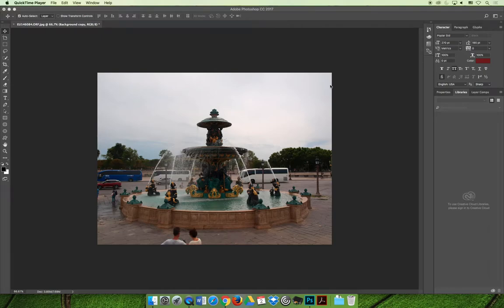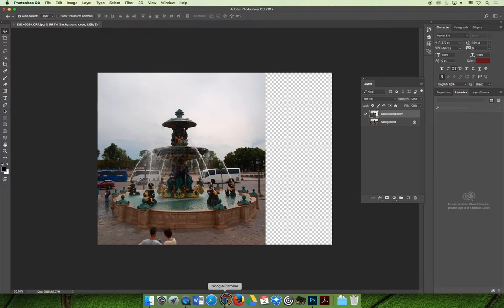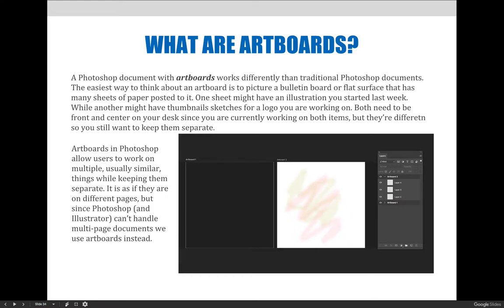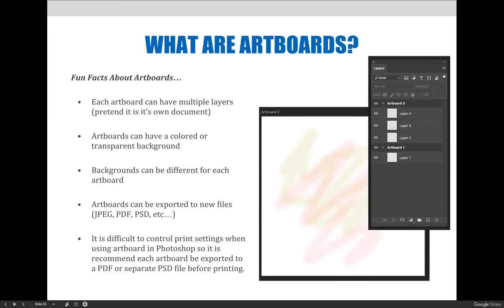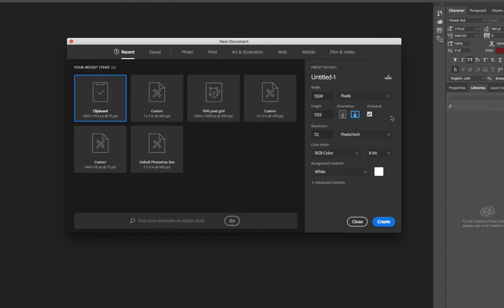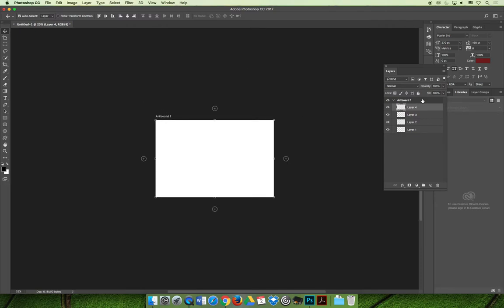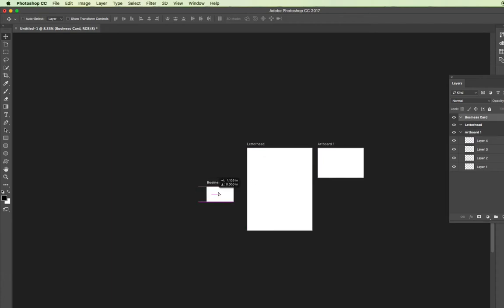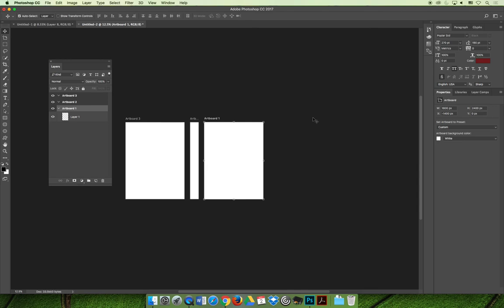ART 1280 – Module 05 / Modifying Layer Content (VIDEO 09)